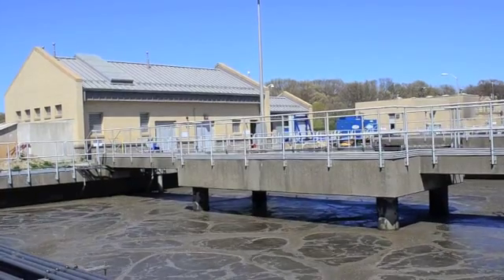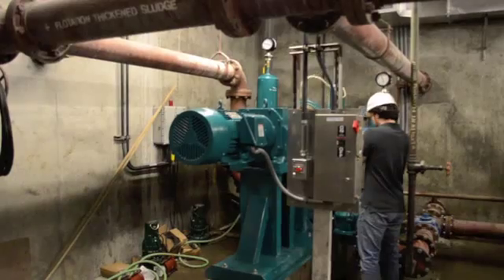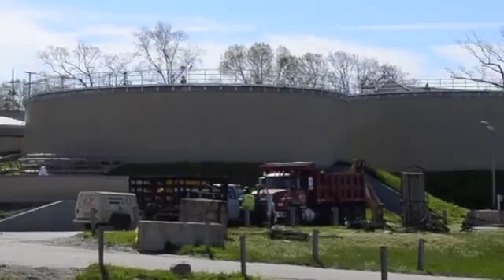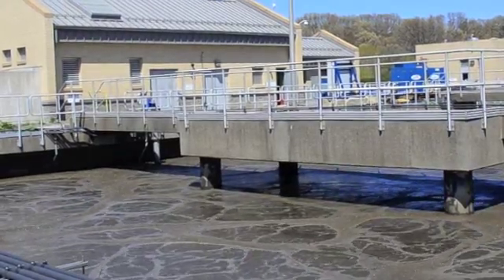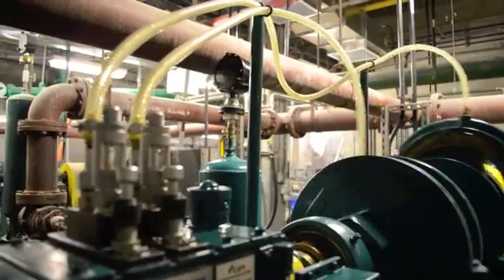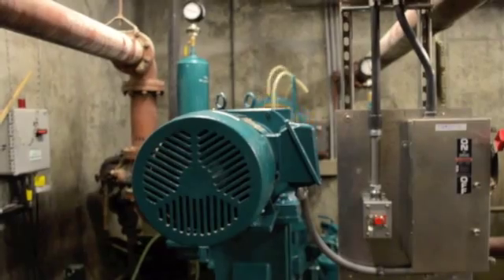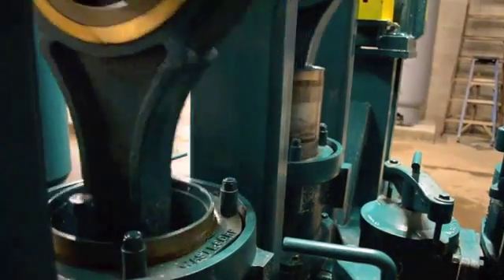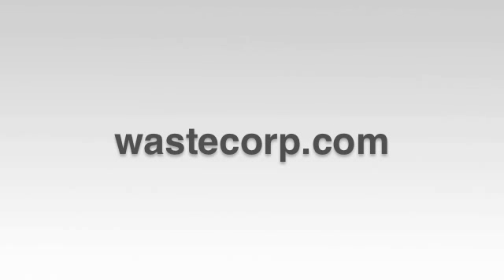How to Pump Sewage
How to pump thickened waste activated sludge is a common question worldwide. It is essential to properly pump and treat sewage for public sanitation and environmental conservation. This video shows how the process is done.